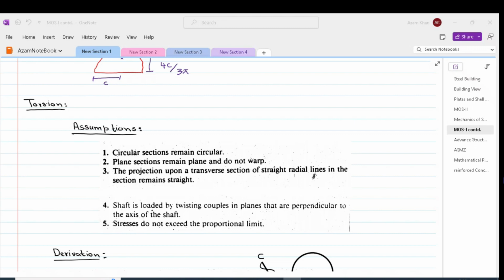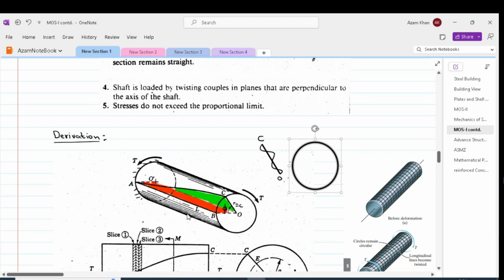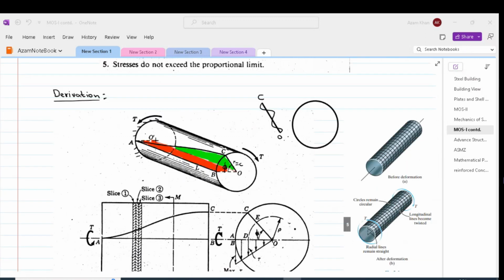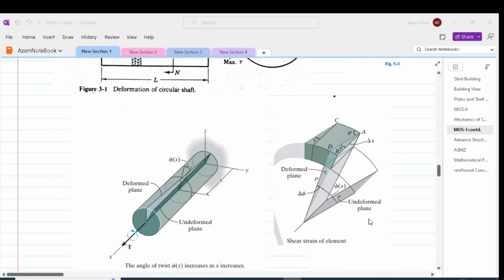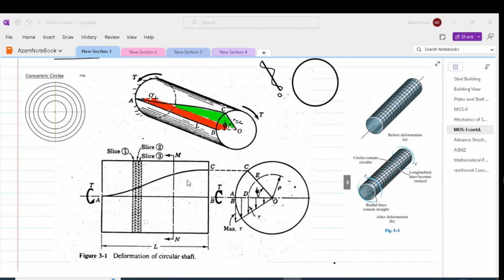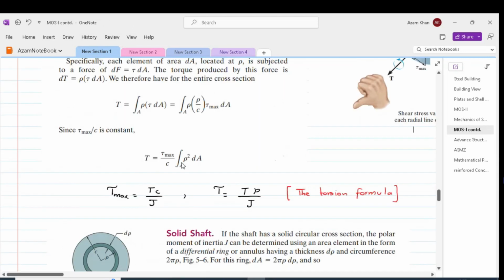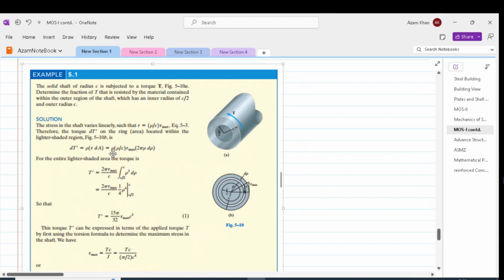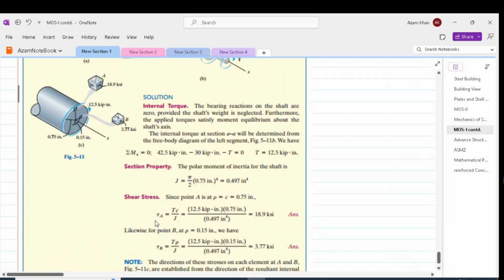12 Lecture 12 Torsion of Shafts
Torsion formula
Examples